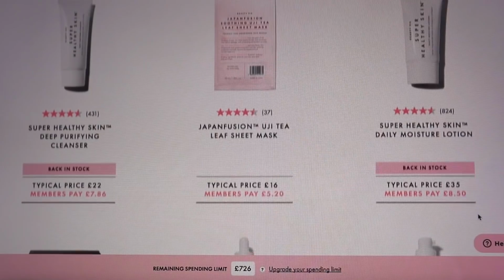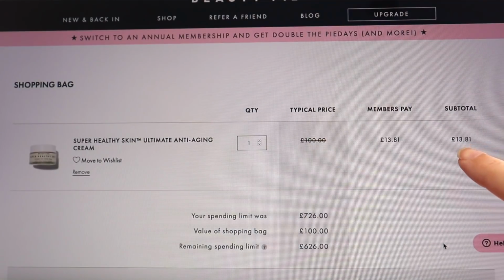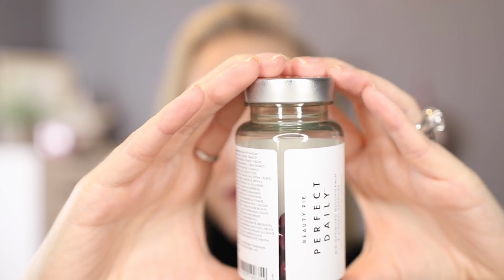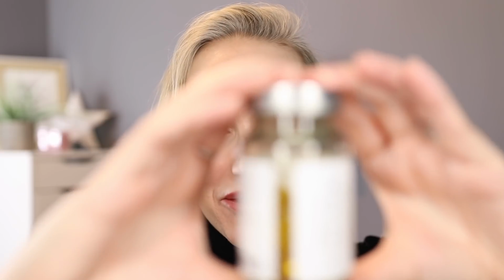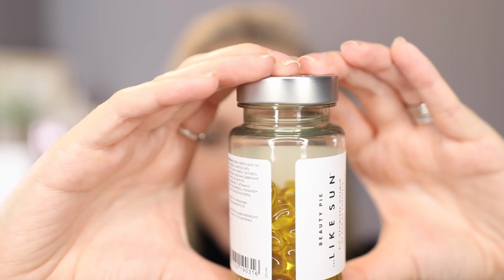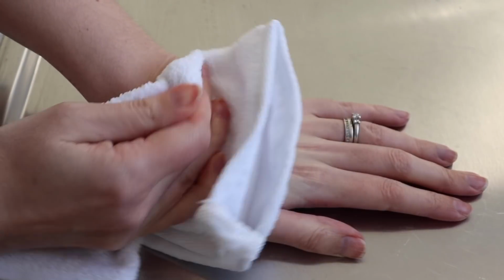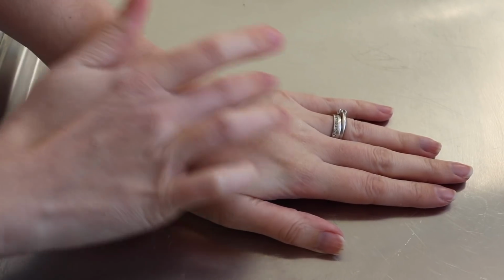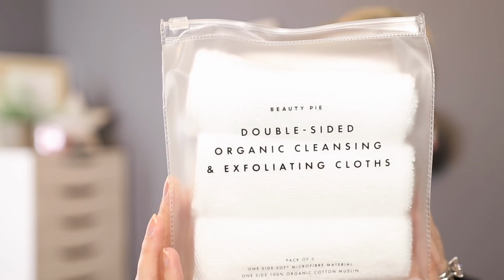MY FAVOURITE AFFORDABLE BEAUTY PRODUCTS | BEAUTYPIE | AD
I love Beauty Pie. I've personally been a member of Beauty Pie for over 2 years and for the past few weeks I've been using some new products that I'd like to share with you.

If you're not a Member of Beauty Pie already but want to give it a go HERE'S AN OFFER CODE FOR YOU PROVIDED BY BEAUTY PIE. If you sign up for a subscription using the code GEMMASENTME you get an extra £50/$50 added to your spending allowance. The code can only be used once and cannot be used in conjunction with any other offer.

IT COSMETICS Your Skin But Better Foundation (11 Fair Neutral)- £32

PAT MCGRATH LABS - Sublime Perfection Blurring Under Eye Powder - £25

NATASHA DENONA I Need A Nude Lipstick (Sava) - £22

SKINCARE USED REGULARLY
DERMATICA Tretinoin 0.05%
All new patients will receive their first month's personalised treatment free.